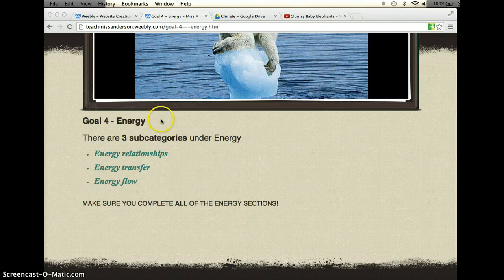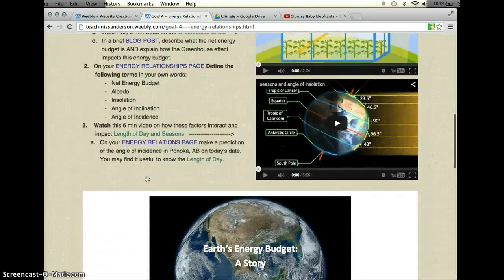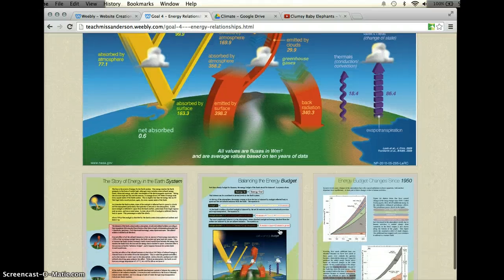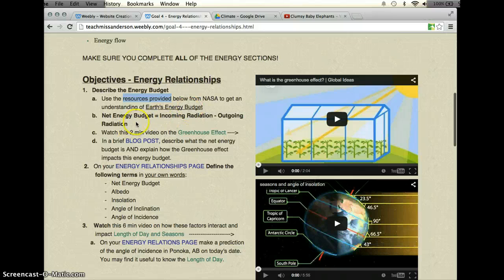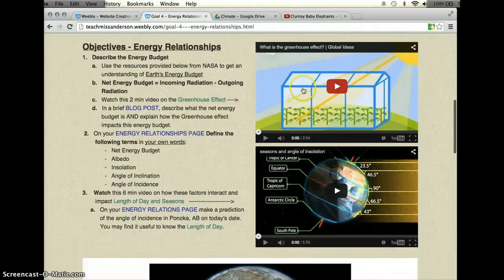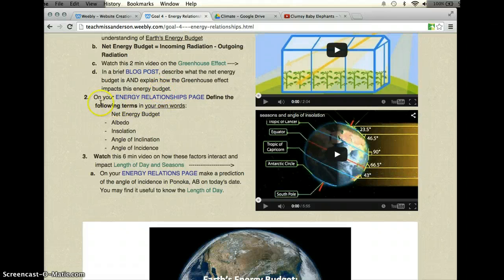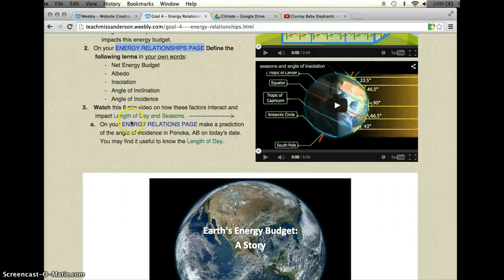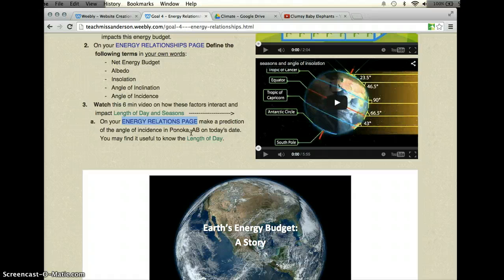Goal 4 - Energy Relationships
This will show you what I expect for Goal #4.